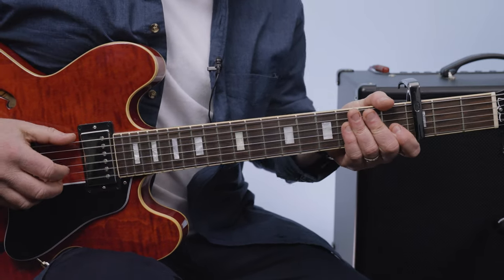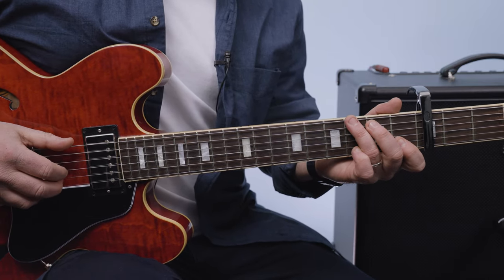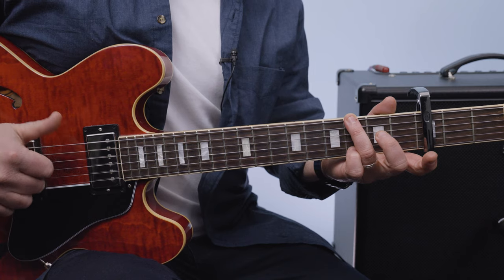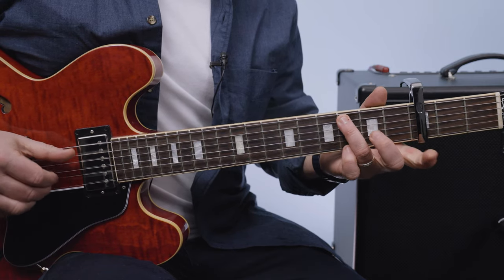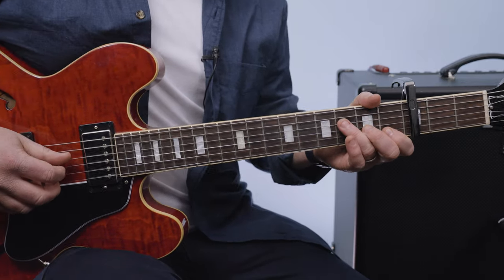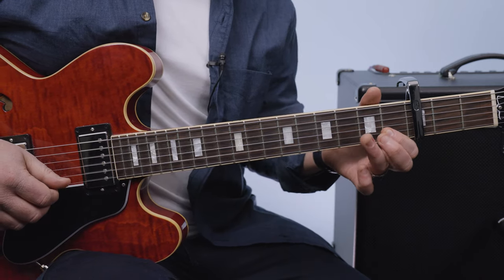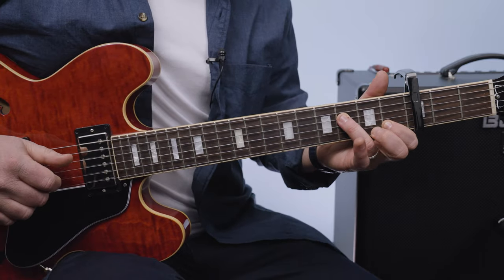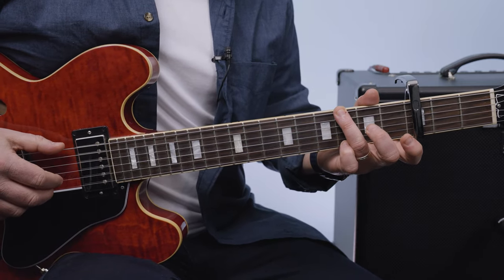My Morning Jacket Gideon Guitar Lesson + Tutorial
Teaching you how to play Gideon by My Morning Jacket on the electric guitar today. Let's break it down!